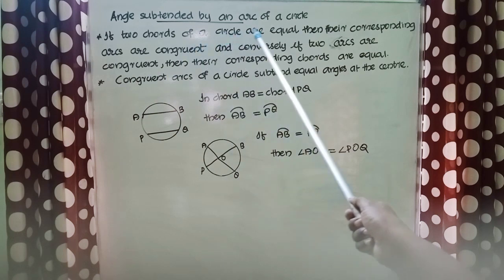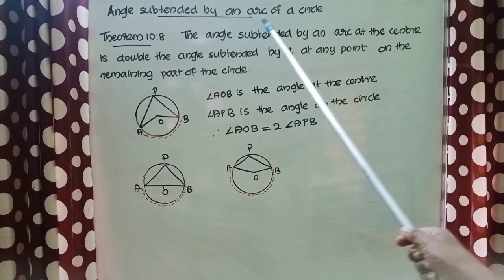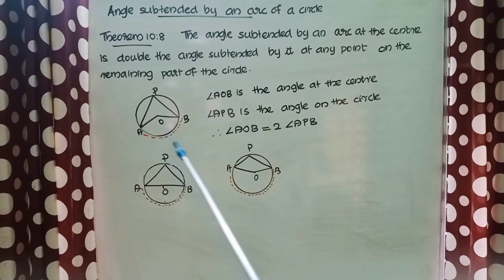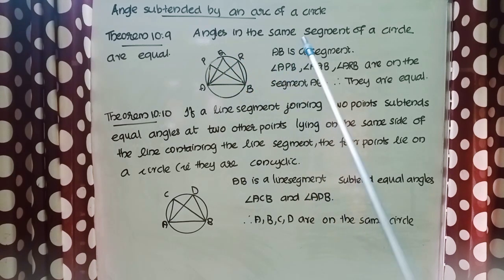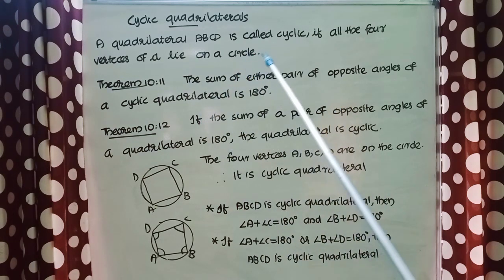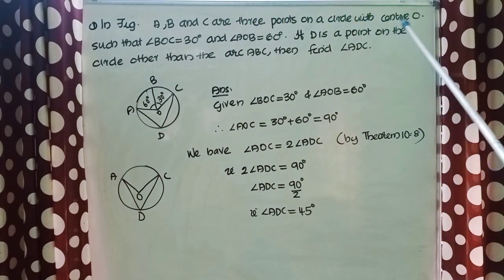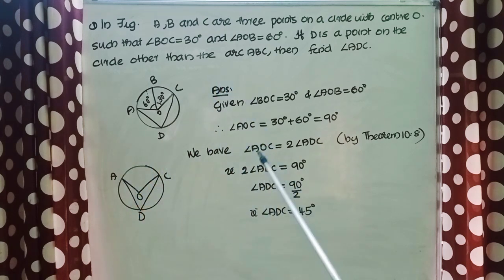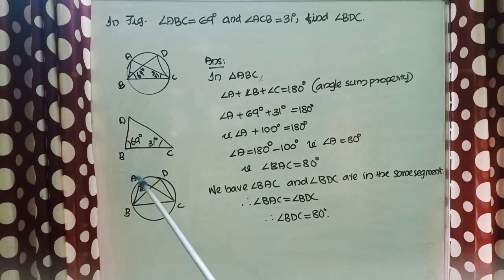Ch.10|Circles|Angles subtended by an arc, Cyclic Quadrilaterals|NCERT Class 9 Mathematics